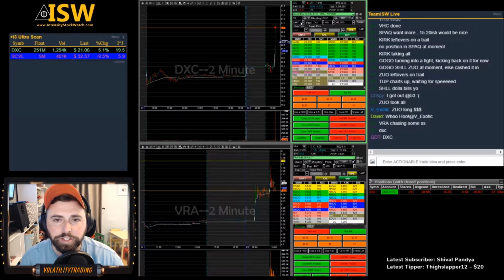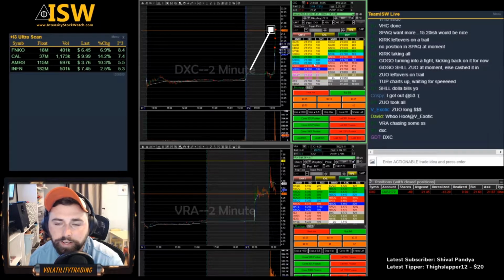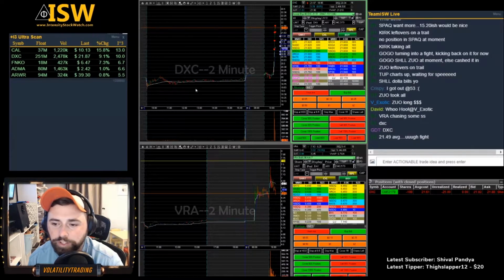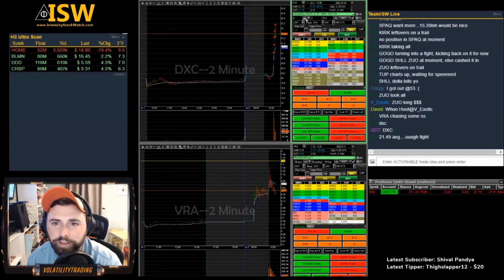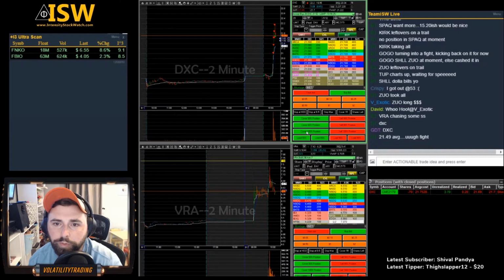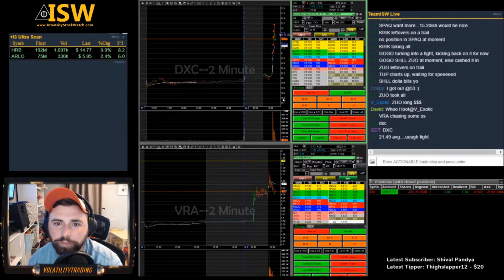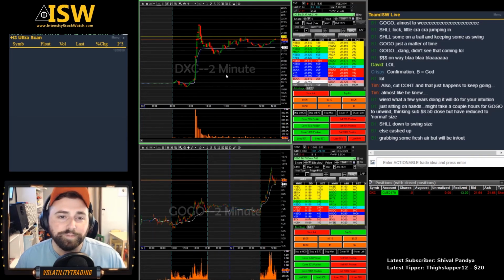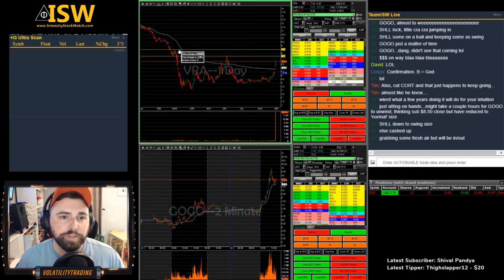Day Trading LIVE using CMEG & ISW! $DXC